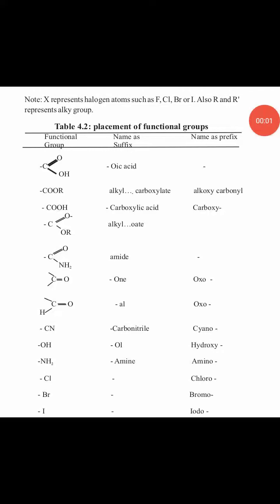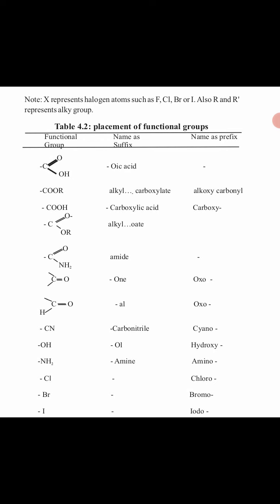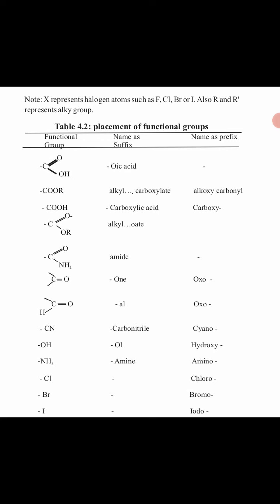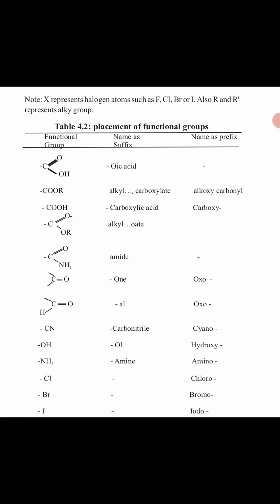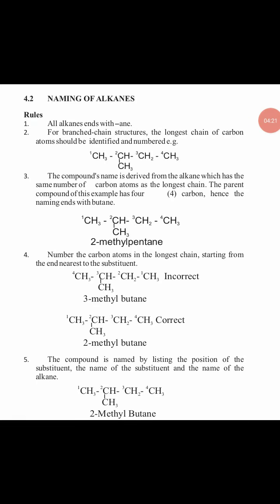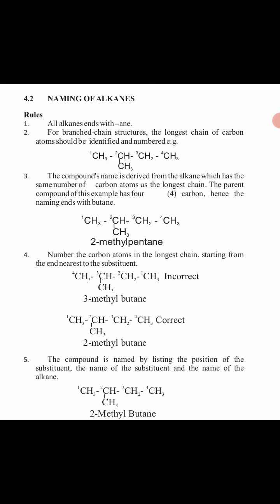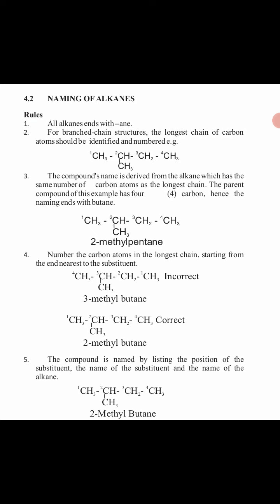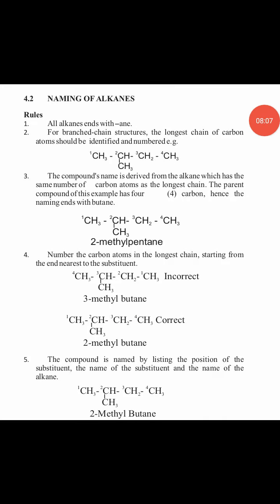Organic Chemistry Simplified for Waec/Jamb Students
Naming Alkanes